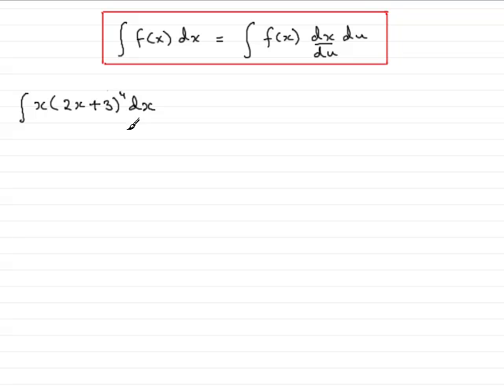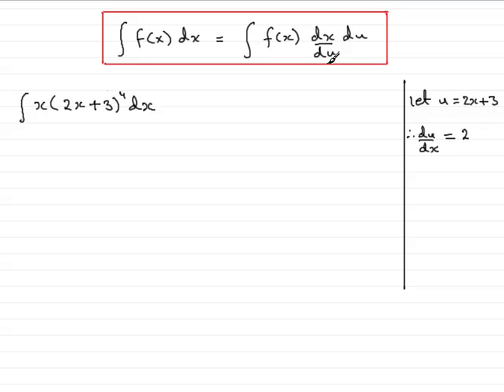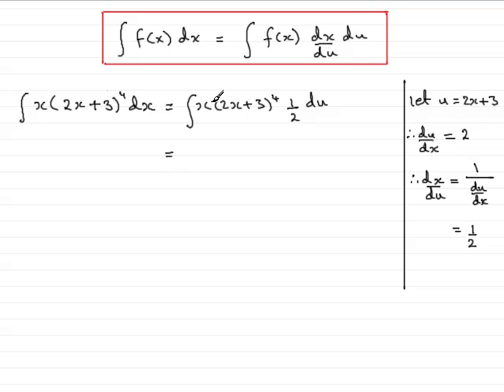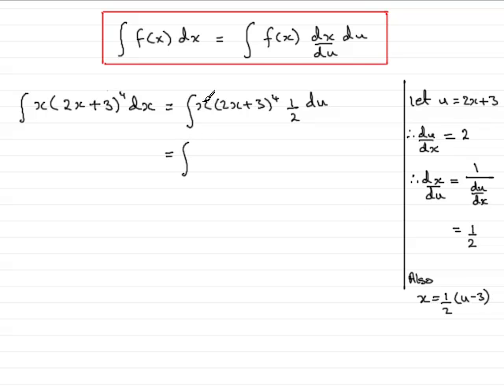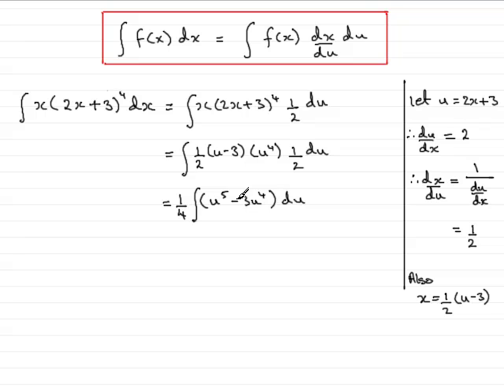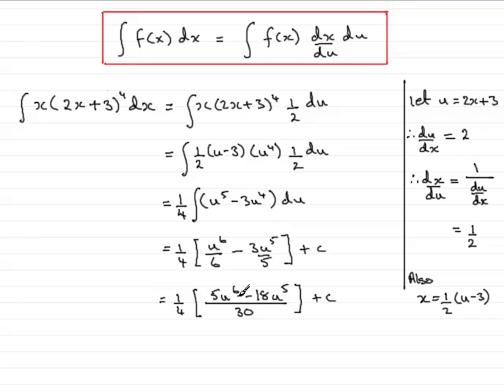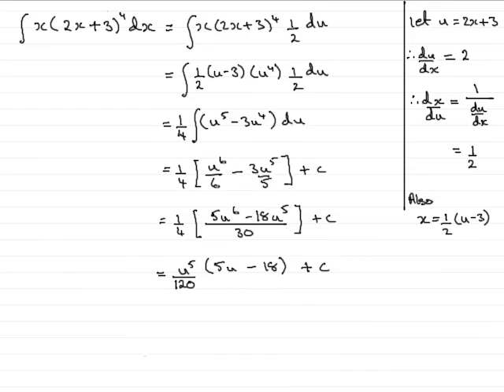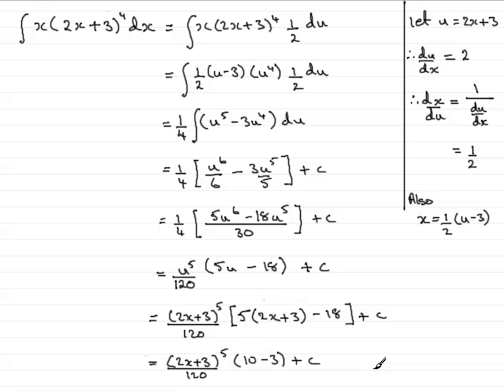Integration by substitution - (2) : ExamSolutions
Tutorial on how to integrate by substitution.